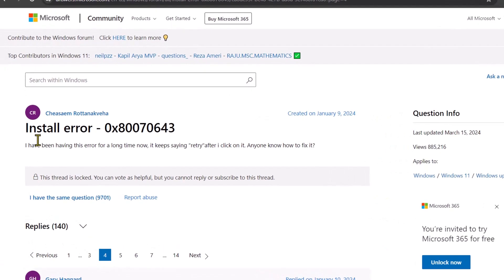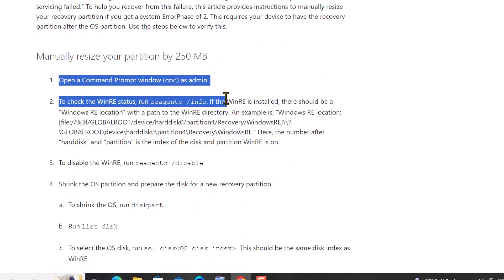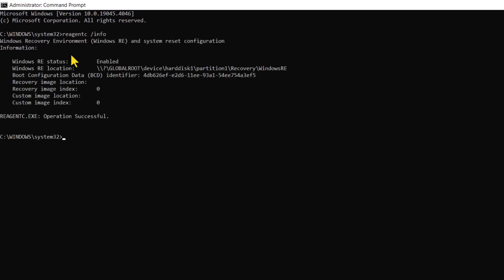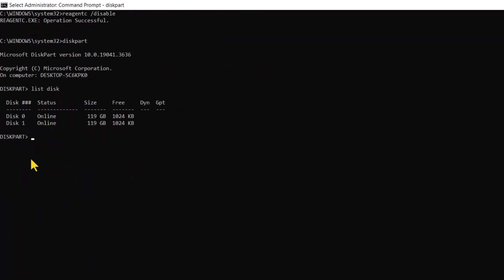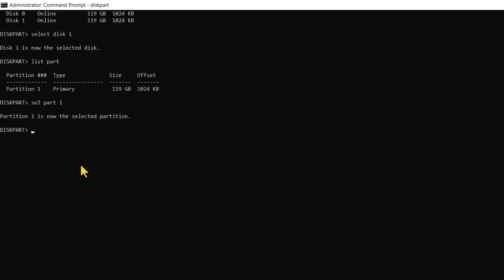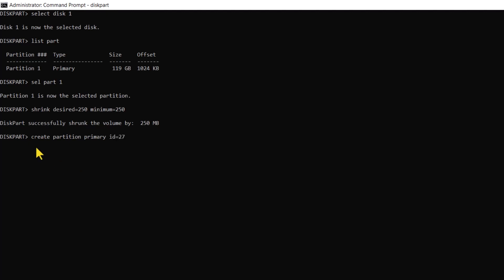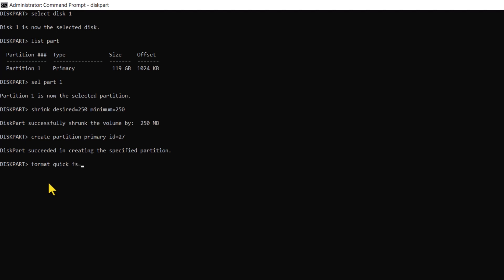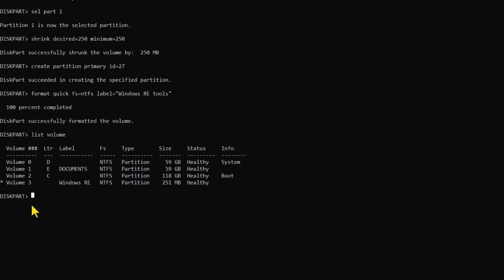Windows Update Error 0x80070643 FIXED! | Windows Recovery Partition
Having trouble with a Windows Update error 0x80070643? Don't worry, we'll show you how to quickly and easily fix it with the Cmd WinRE method. Say goodbye to that frustrating error code and get your updates running smoothly again!